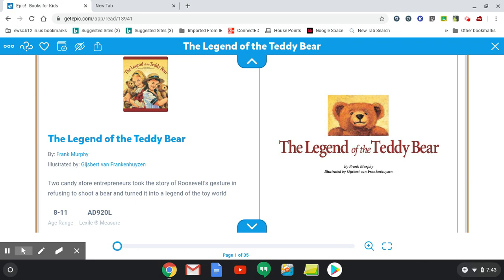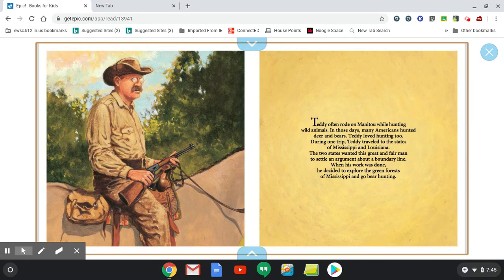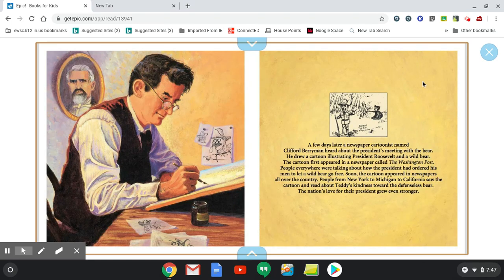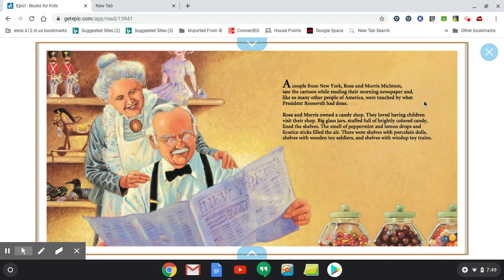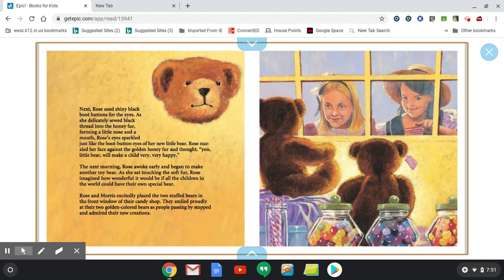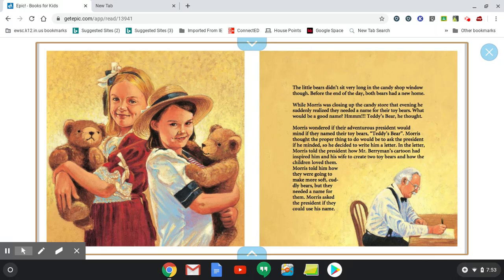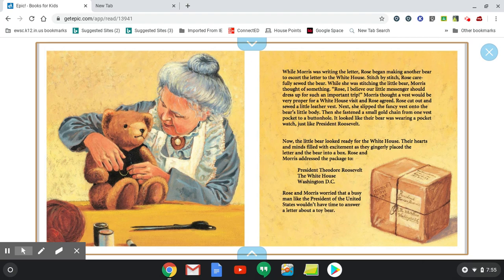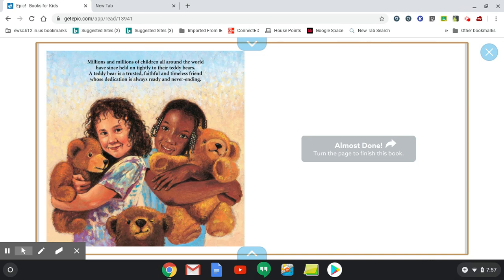The Legend of the Teddy Bear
Read aloud of the book and assignment of retelling a story.